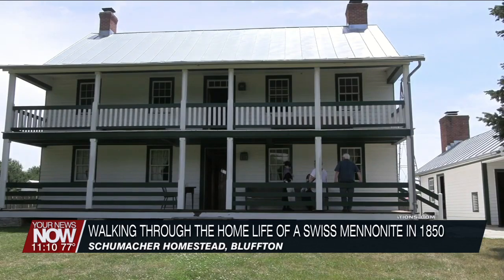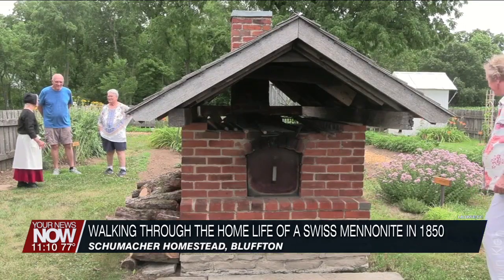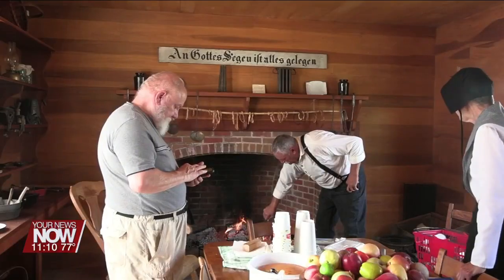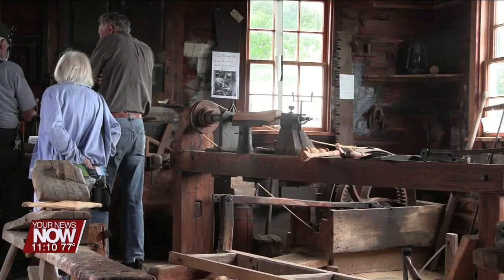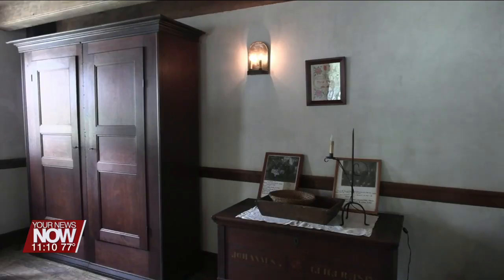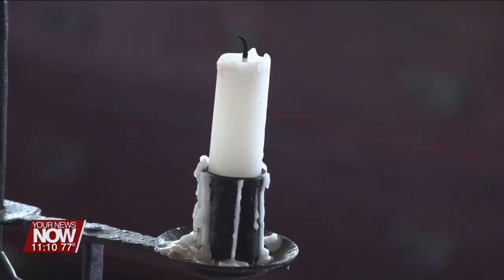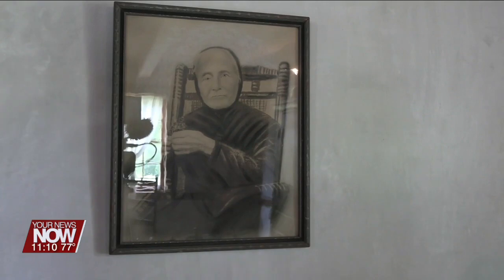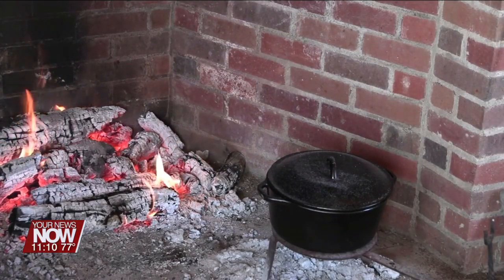Schumacher Homestead shows what life was like for Swiss Mennonite settlers in 1850s Bluffton